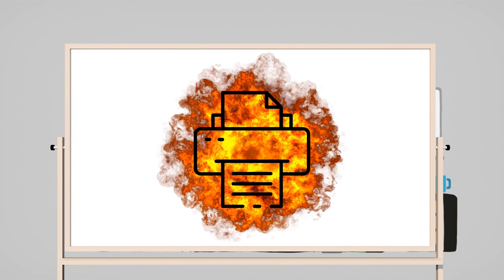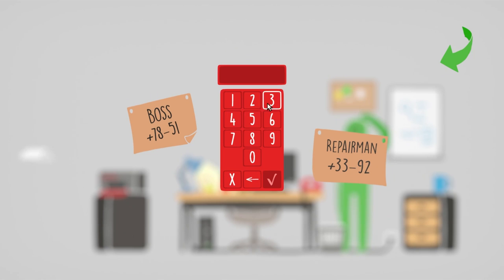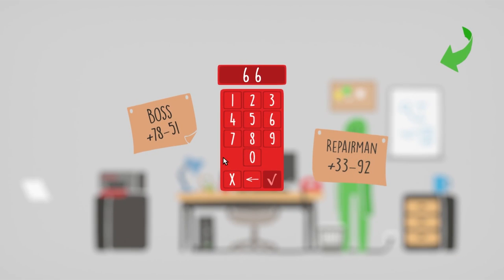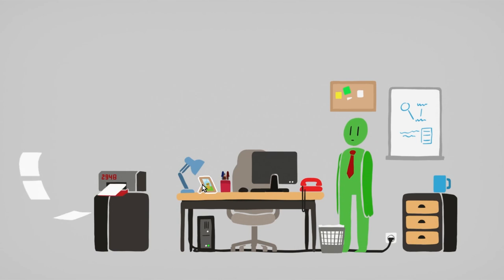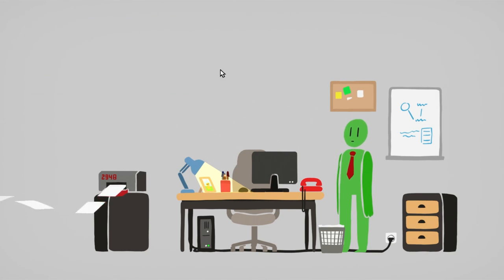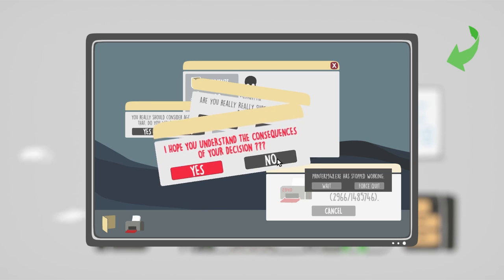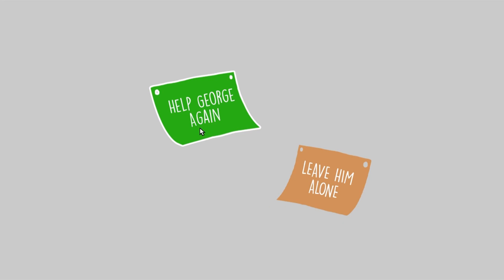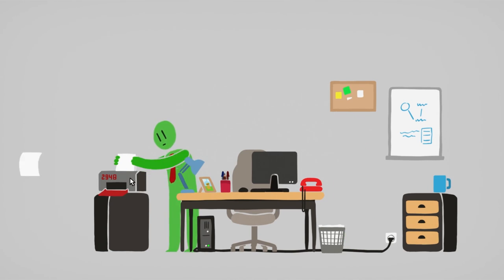THE PRINTER MUST DIE!!! [George and the Printer]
Welcome to Potato's Gaming World!
Did you ever see your printer come to life?
Well, this happened to George...
The printer just went rogue in the middle of the office! The whole office is in distress! what will we do?! What will George do?

Chapters:
00:00 Intro~
07:04 Oh NOOOOO
10:00 Ending!

Game:
George and the Printer: